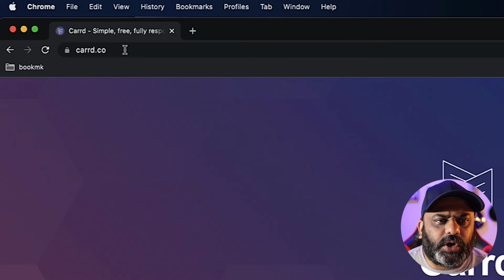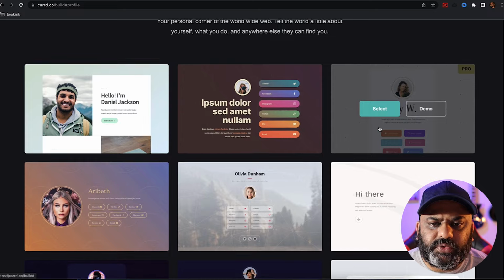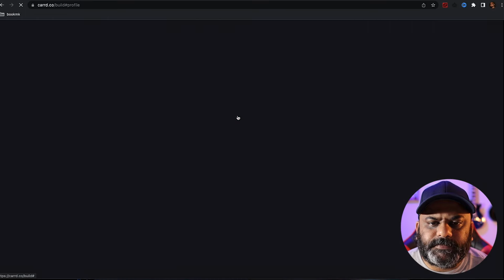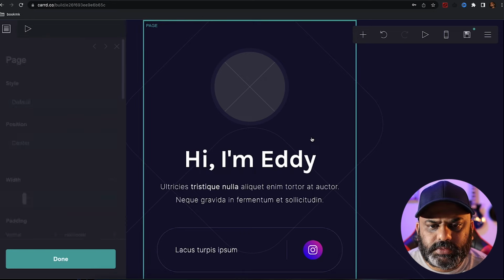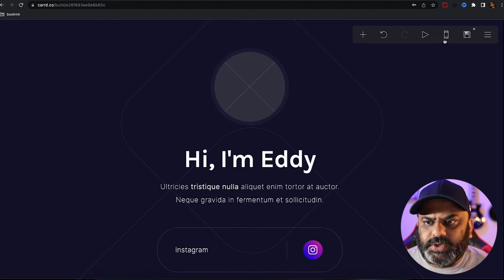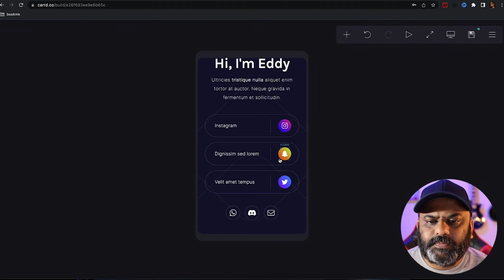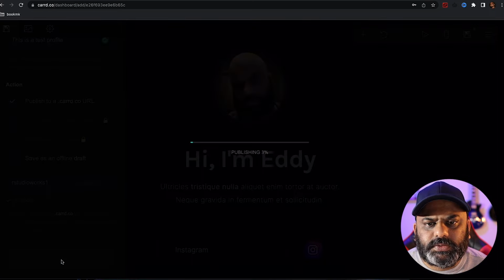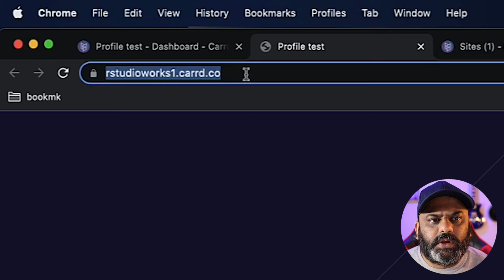How To Add Link To TikTok Bio In 2022 | Add Website (EASY)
TikTok is the hottest new app for creating short videos and adding them to your social media.
Adding a link in your bio on TikTok is a great way to direct viewers to your other social media platforms, or even your website.
It's been a hit with everyone from teens to adults, but how do you add links to your bio?
In this video, I'll show you how to add a link in your bio on TikTok.